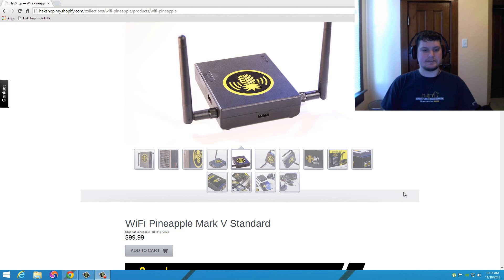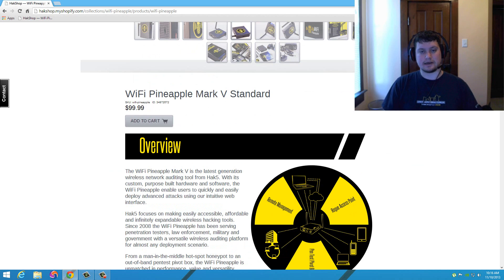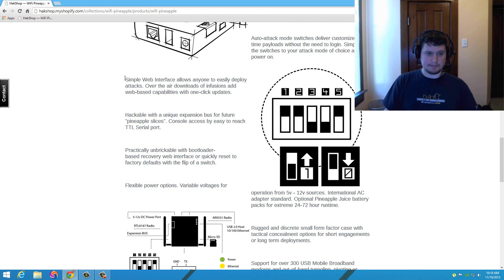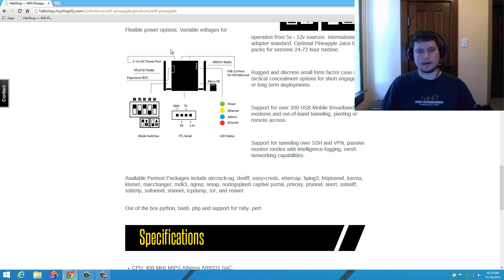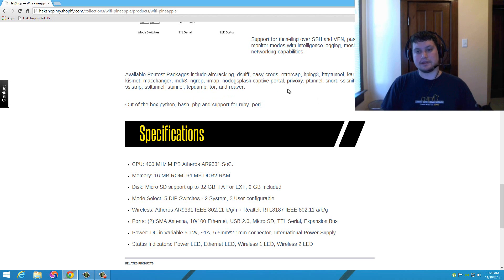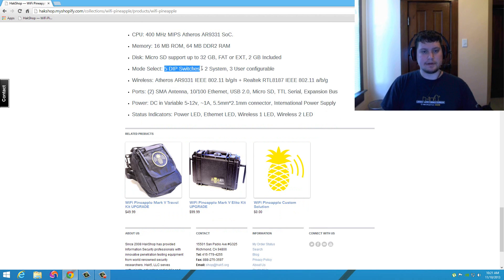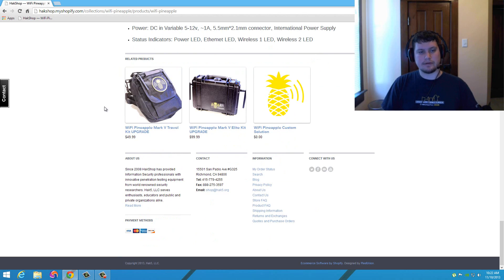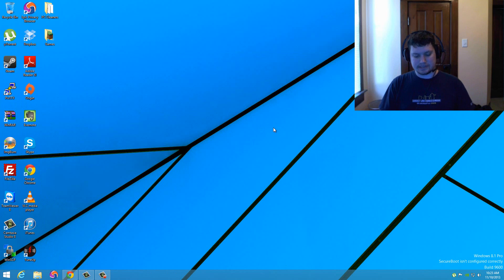WiFi Pineapple Mark V - Available, What's new, Should I upgrade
In this video, I talk about the new WiFi Pineapple Mark V. Its now available to purchase through the Hak5 Shop. I also talk about whats new with it and the features. Should I upgrade or not? Please your comments below.